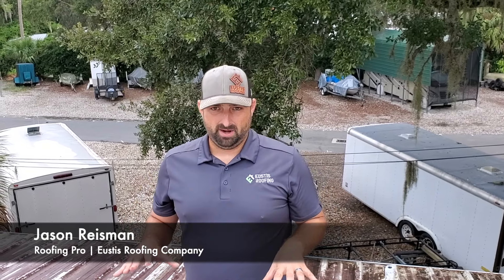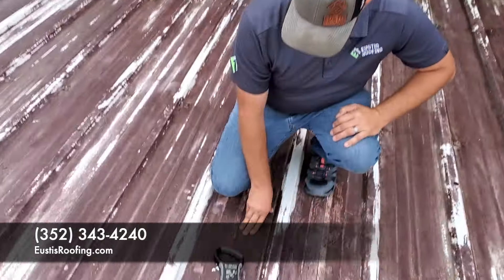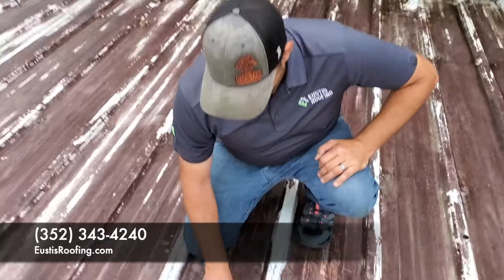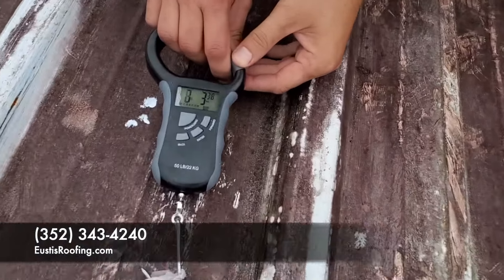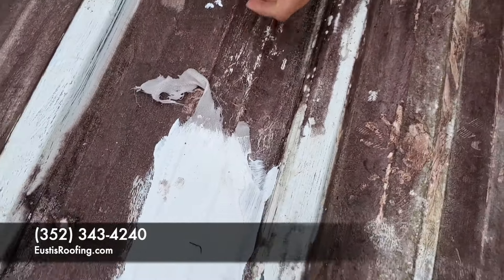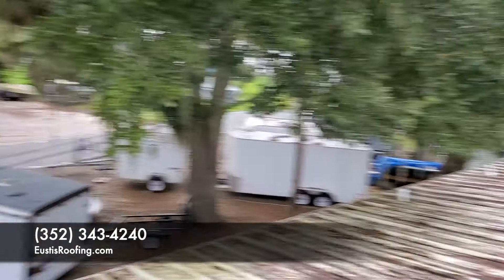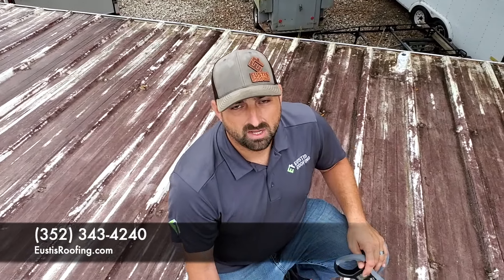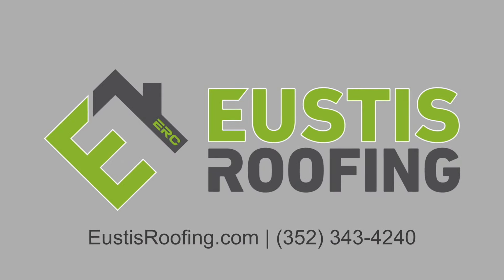How To Test A Flat Roof's Surface Before Applying A Flat Roof Coating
In this video, Jason from Roof Talk and Eustis Roofing Company shows how to properly test a flat roof's surface before applying a flat roof coating.